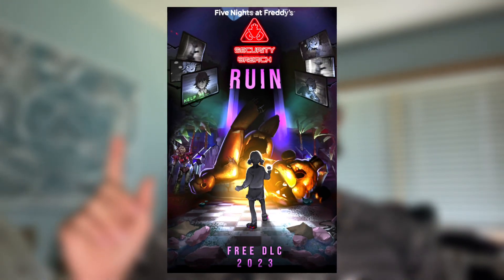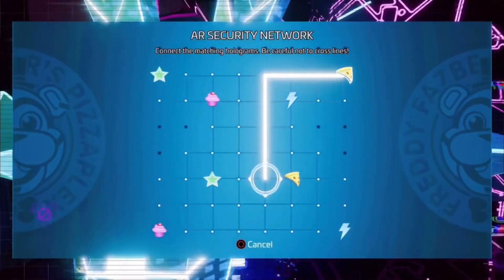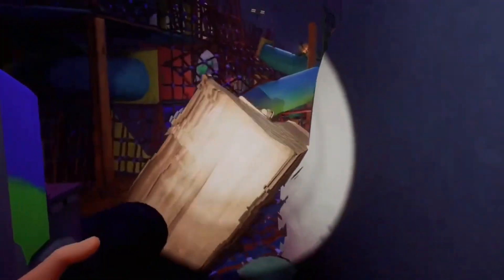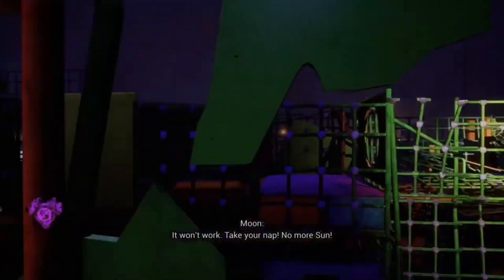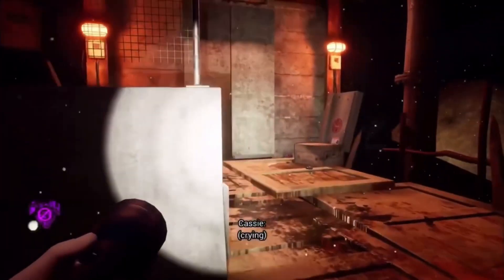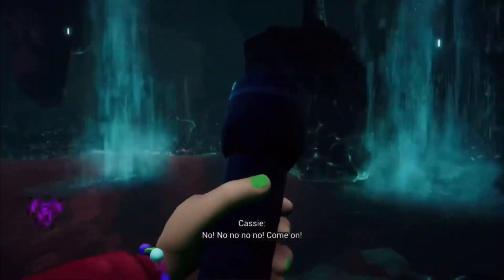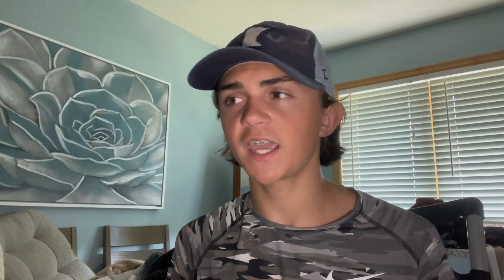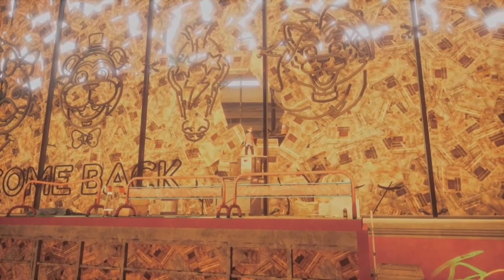My thoughts on RUIN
Go watch dawko video about the mimic

0:00 intro
0:34 pre RUIN
0:43 the gameplay
8:07 characters
8:51 Roxane in RUIN
10:20 Bonnie in RUIN
11:12 M.X.E.S
11:47 the mimic
13:03 Cassie
13:45 mimics backstory
18:07 my theory
19:38 final rating